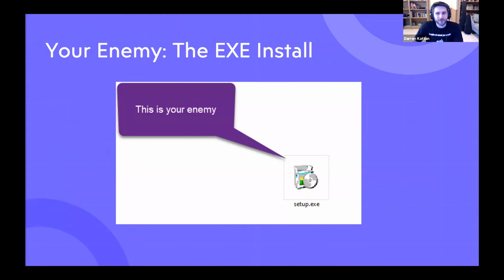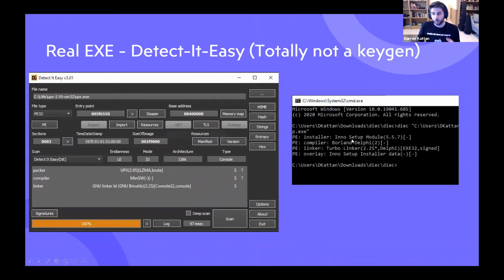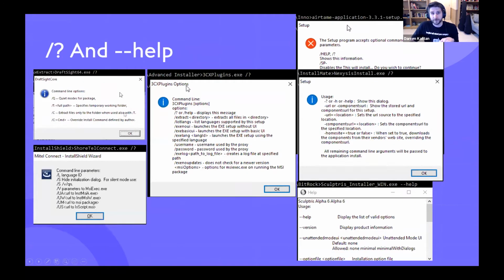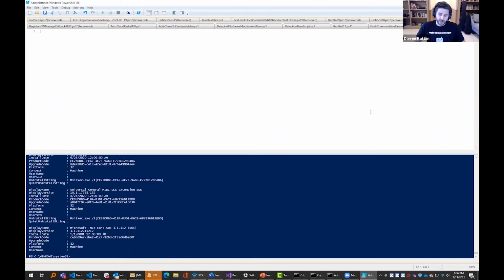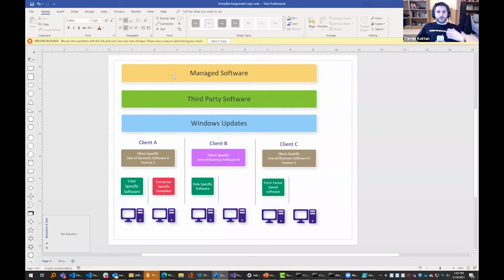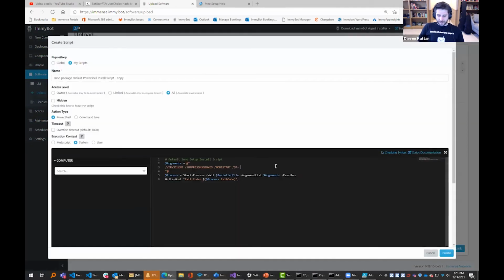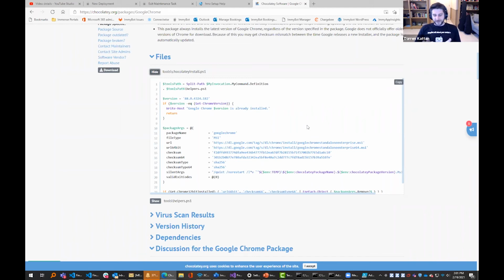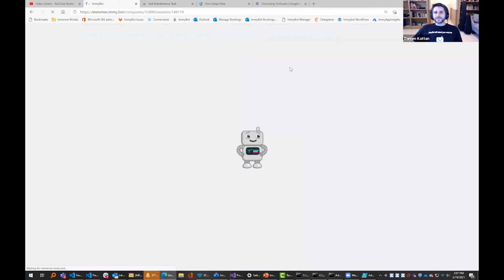MSPGeek ImmyBot Vendor Spotlight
Watch Darren (ImmyBot) and Gavin (MSPGeek) discuss the nuances of software deployment as Darren explains how ImmyBot is able to automatically find and use silent flags in installers without any scripting.